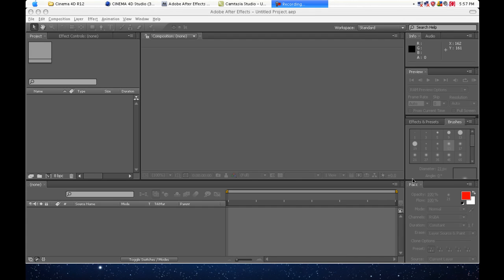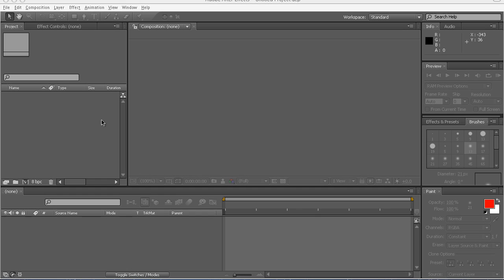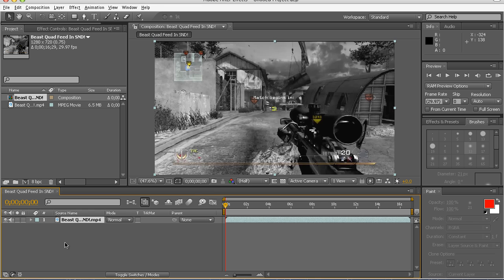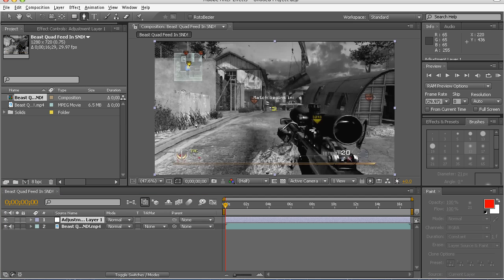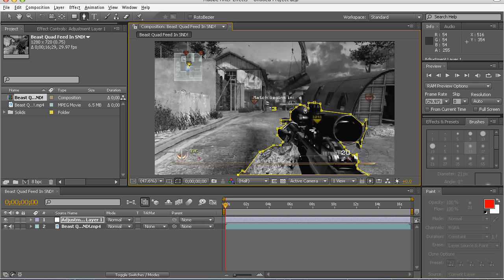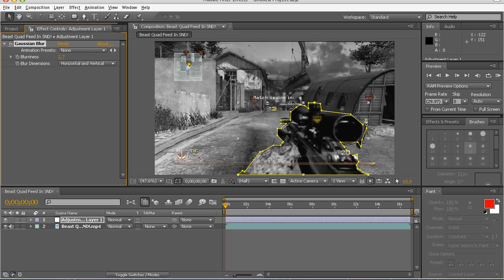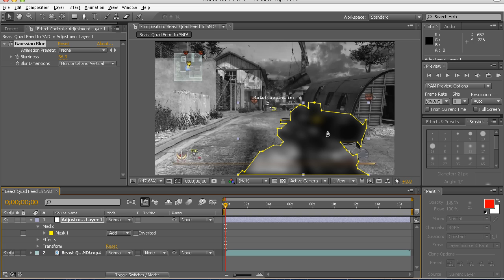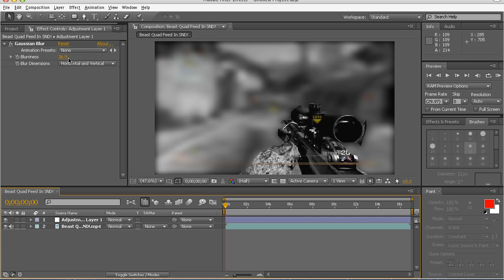How To Blur Out BackGround In After Effects